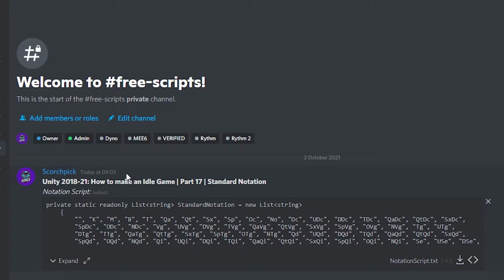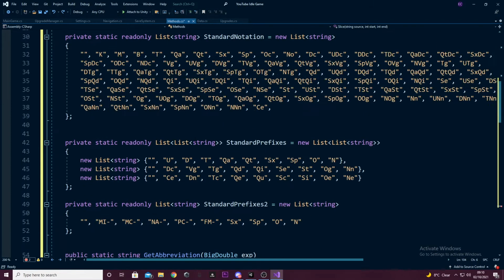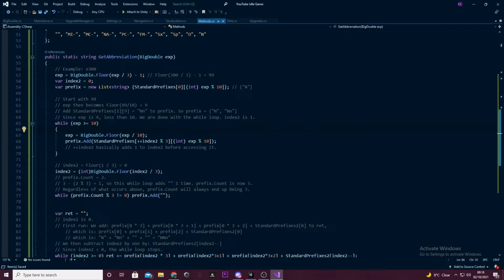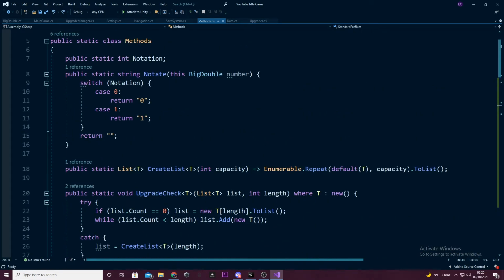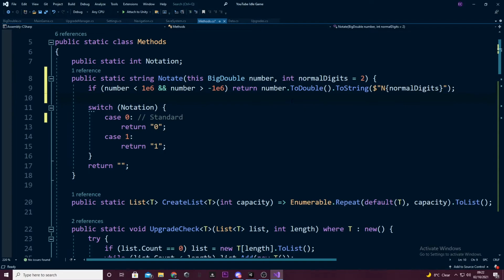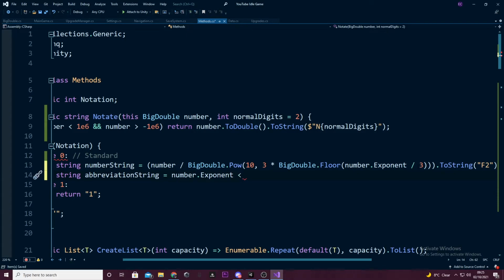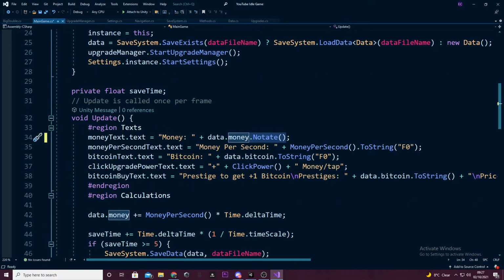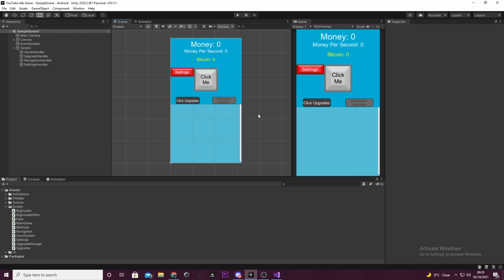Unity 2018-21: How to make an Idle Game | Part 17 | Standard Notation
Hey, in this video Scorchpick will show you how to set up Standard Notation for your Unity Idle Game.

Once verified, go to " SCRIPTS & ASSETS " then "free-unity-scripts"

--- SCHEDULE ---